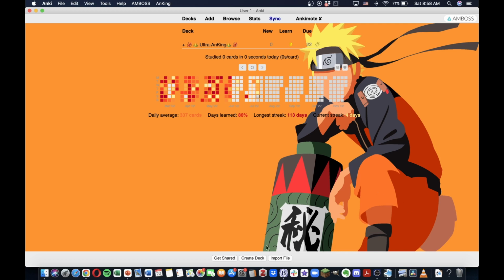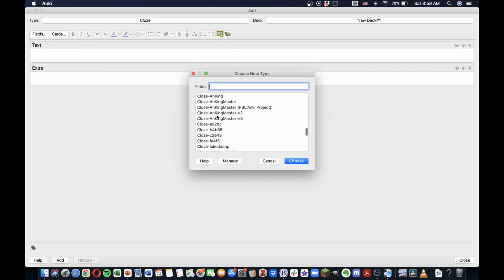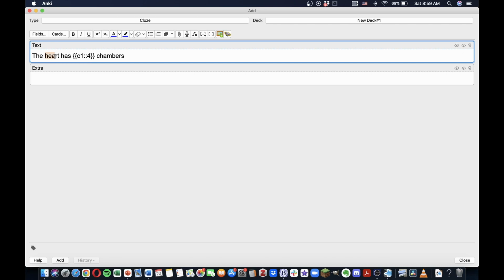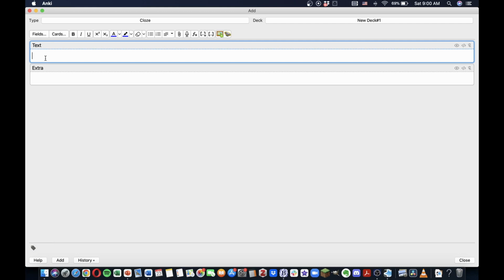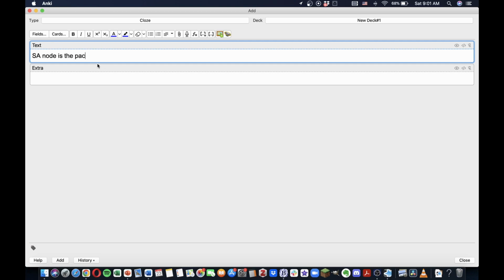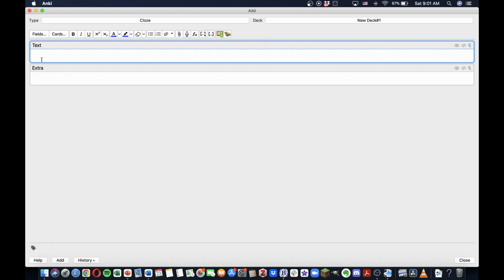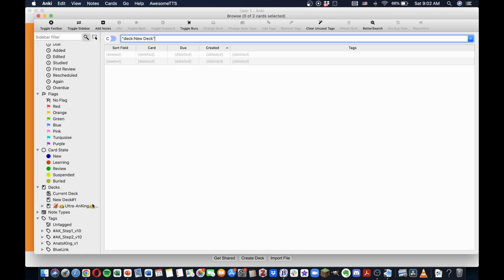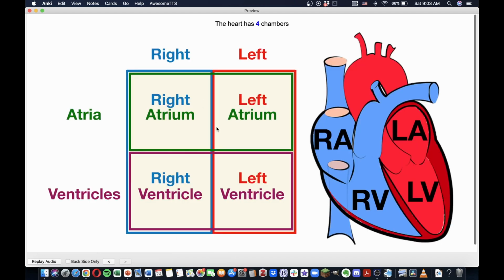Anki: How to Make Cards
How to make anki cards